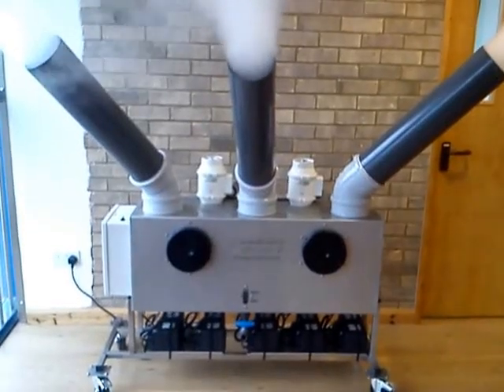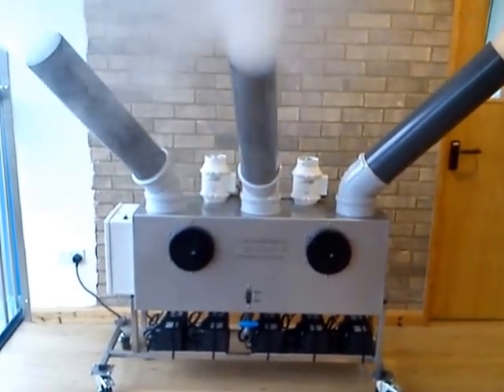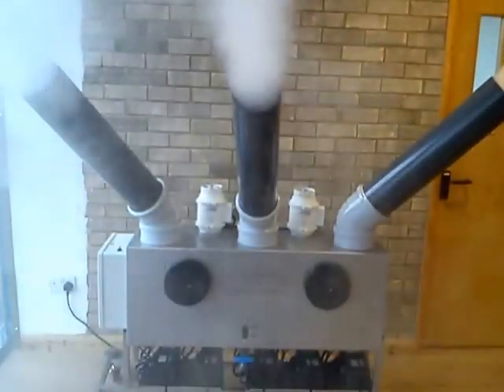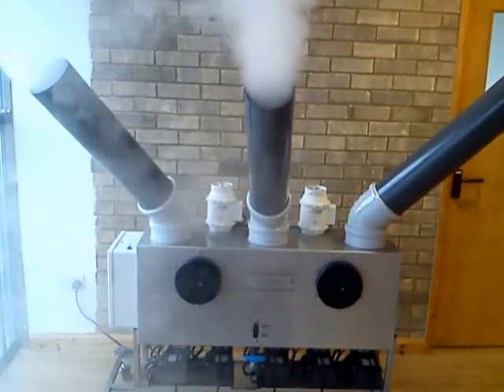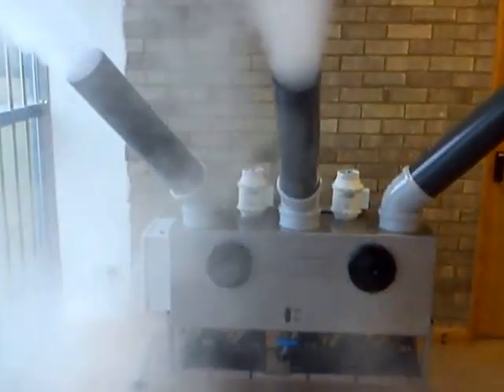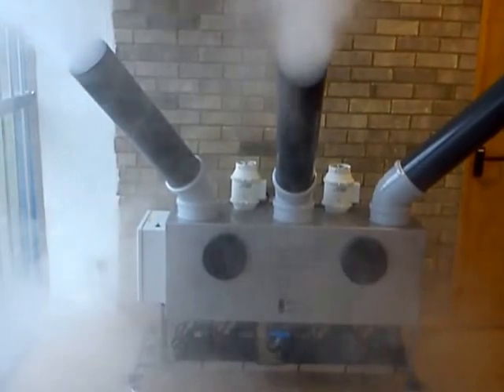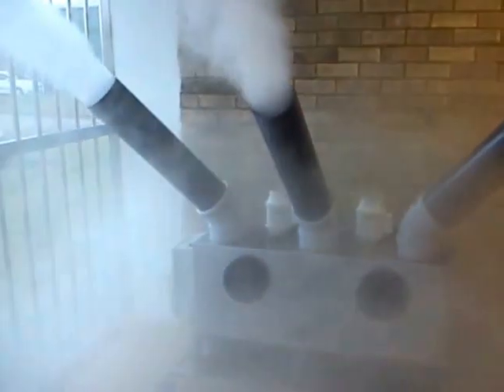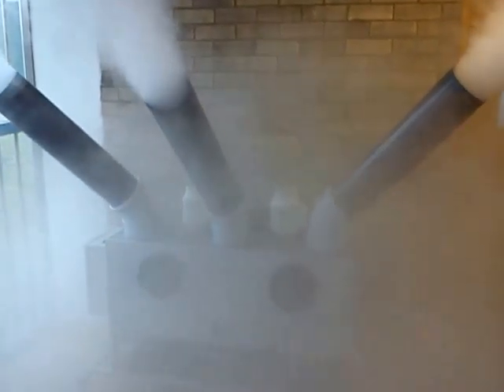MST DRYSAN 9X10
Drysan 9x10 ,the MST Drysan 9x10 embraces the latest state of the art ultrasonic technology. The Drysan generates a dry fog that fills rooms, disinfecting the floor to ceiling, in a matter of minutes. This process is safe and effective, and an alternative to previous methods of fumigation.